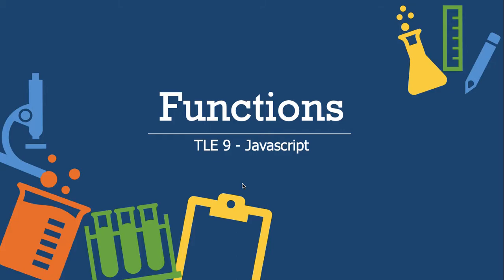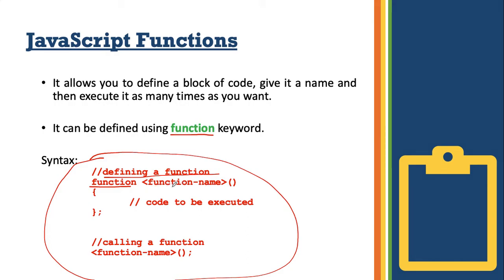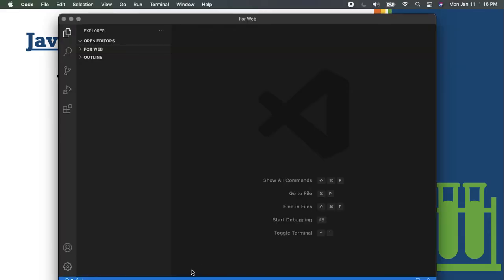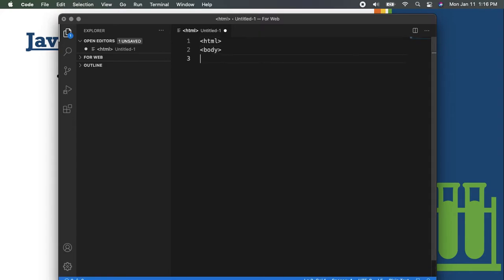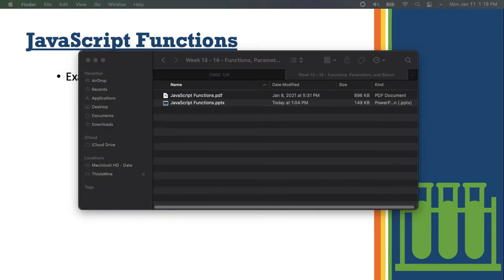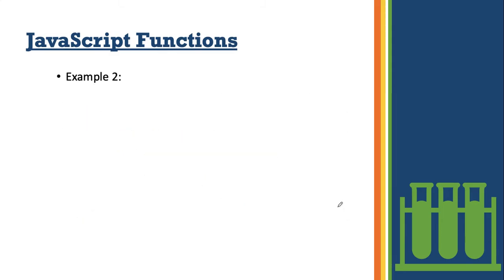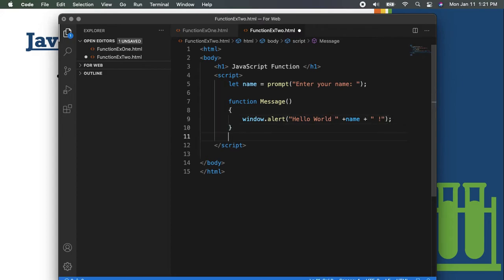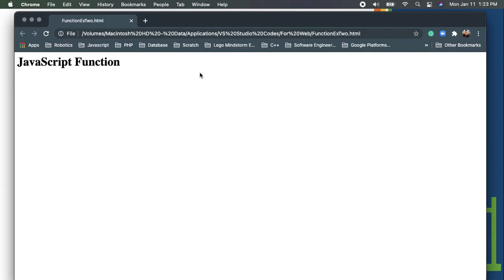7.1 JavaScript Functions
This video talks about using JavaScript Functions.